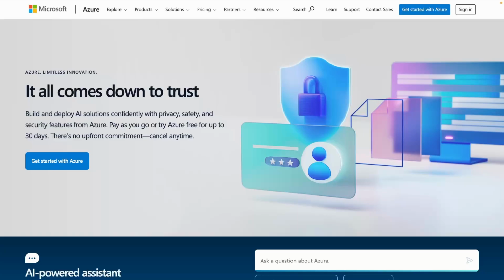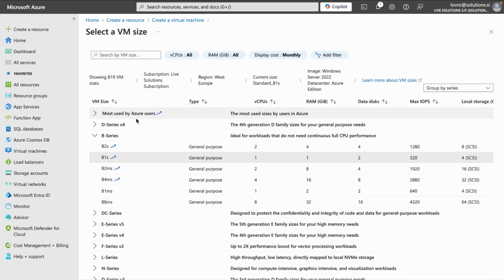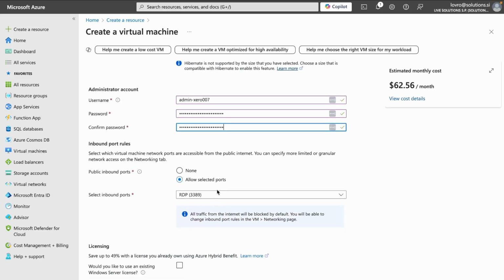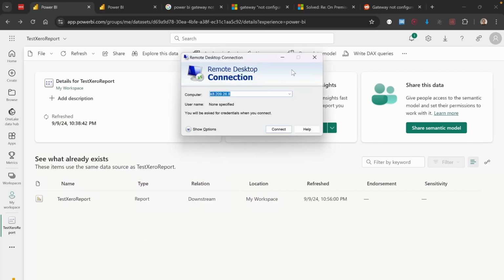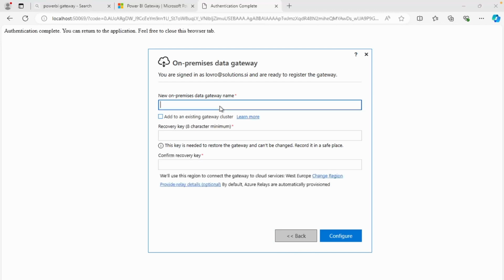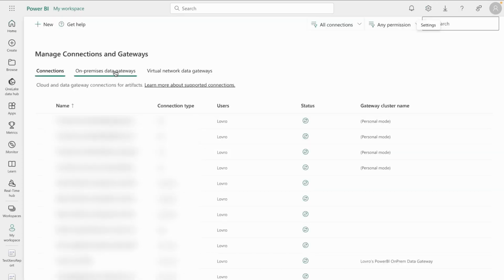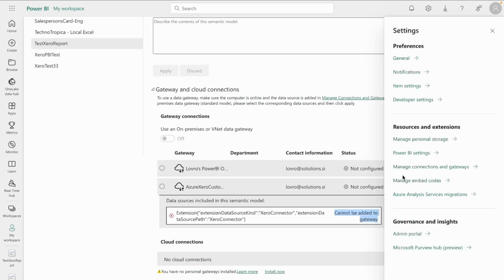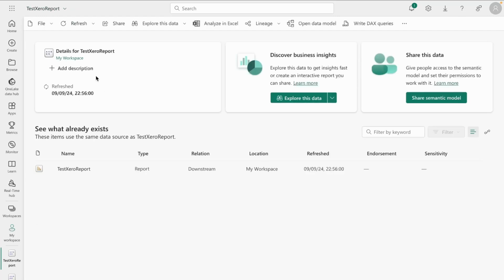Setup an Online Gateway | Xero to PowerBI Integration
Hey!

Some of you asked me to show how to setup the gateway online to make the integration more reliable. Here's how to setup the Gateway on Azure.